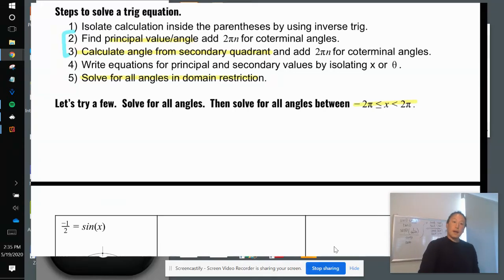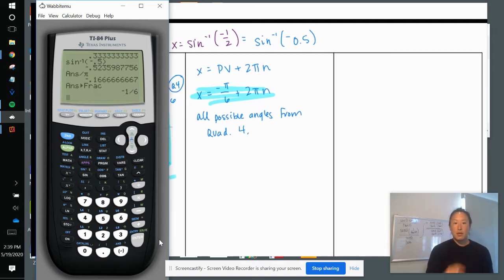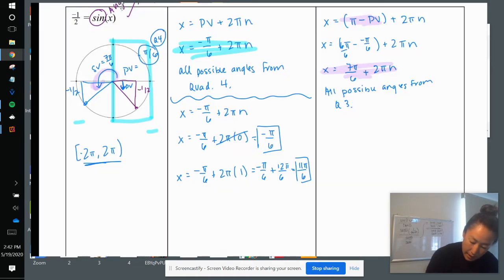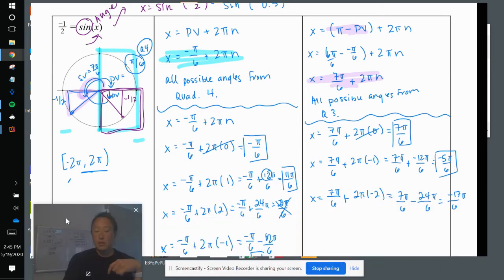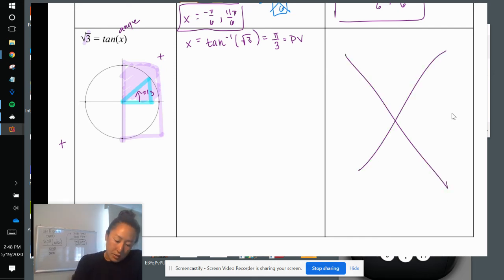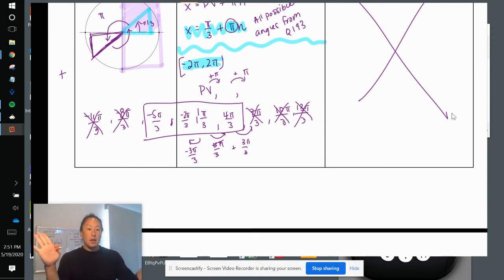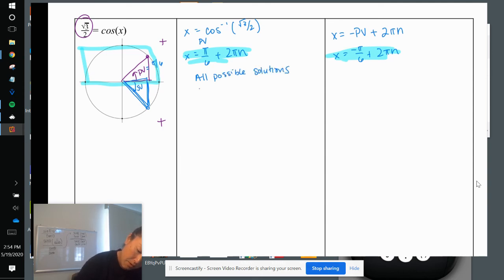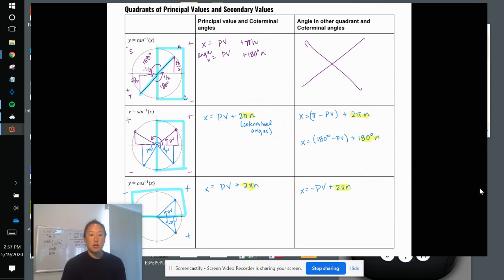PC- 7.3a Intro To Inverse Trig Examples